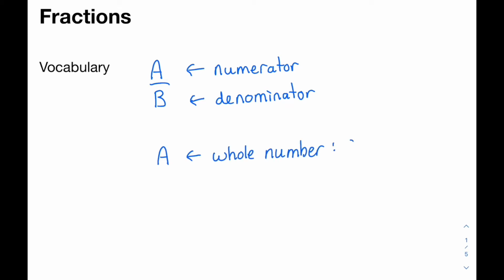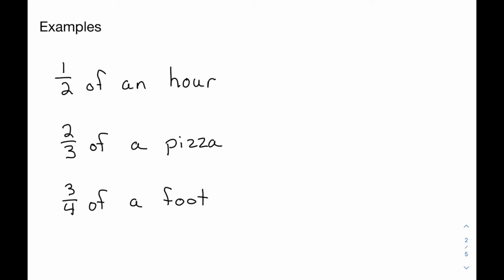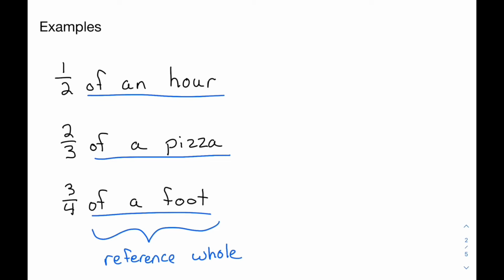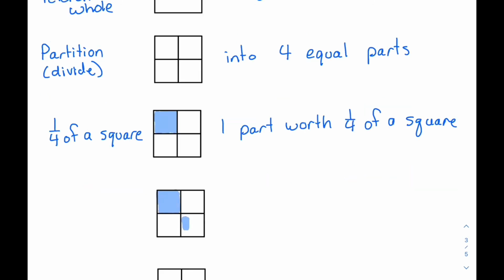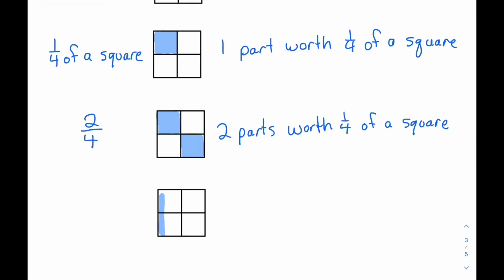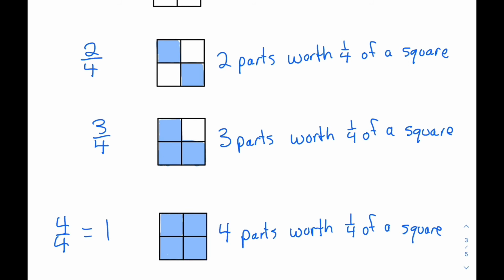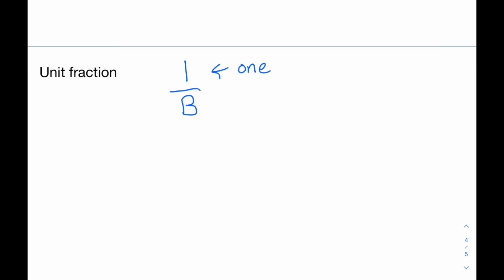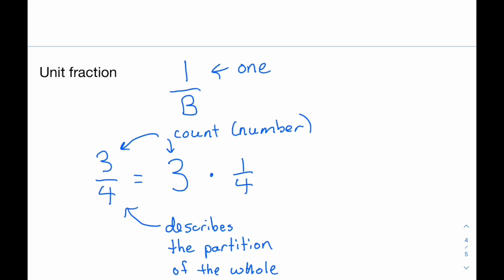Fractions: introduction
Basic vocabulary and conceptual development